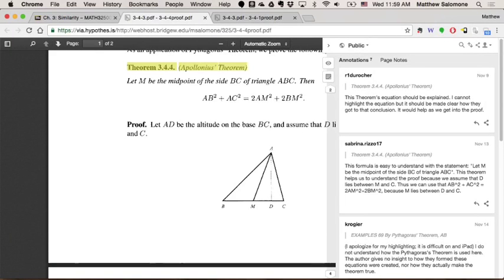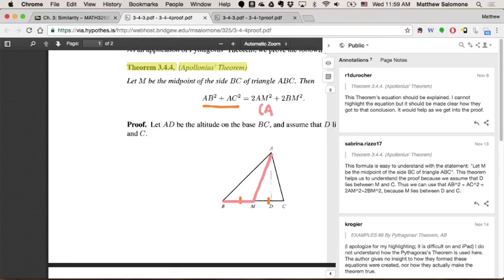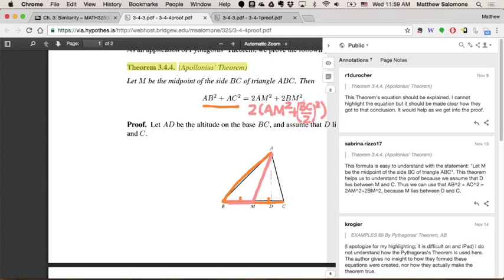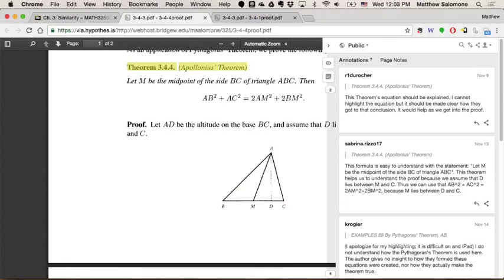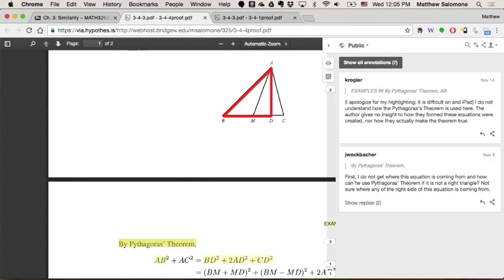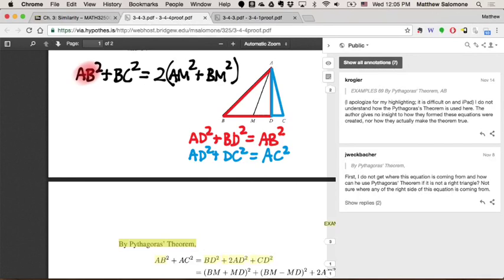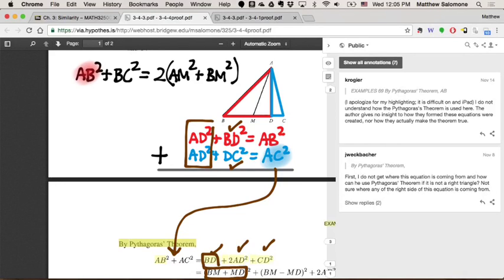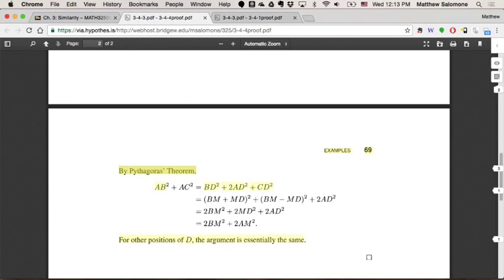325.3T About the Apollonius Theorem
11/16/18 The Apollonius Theorem is a Pythagorean-like theorem that relates the length of a median in a triangle to the lengths of the three sides. This proof uses the Pythagorean theorem and some clever combinations of algebra.